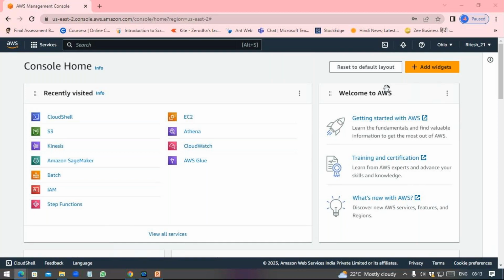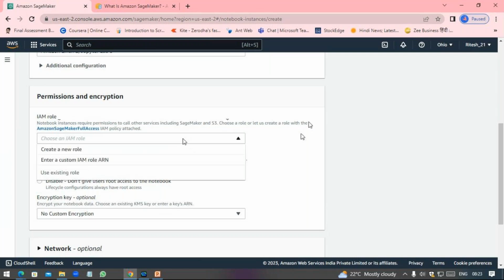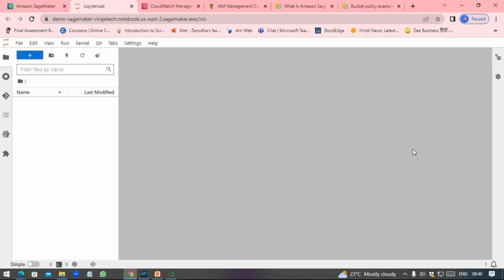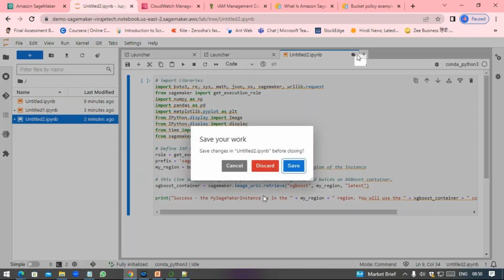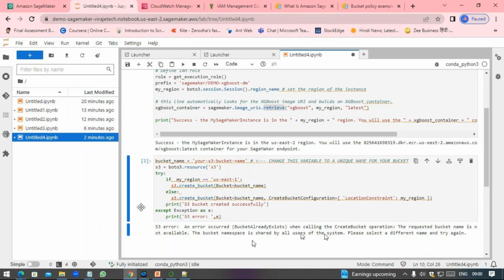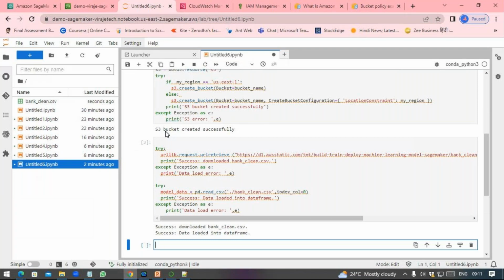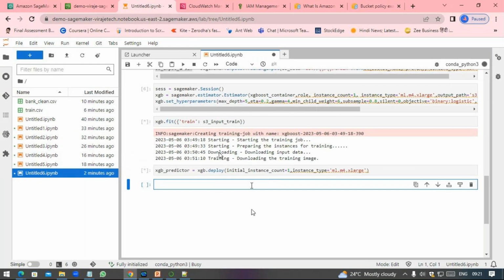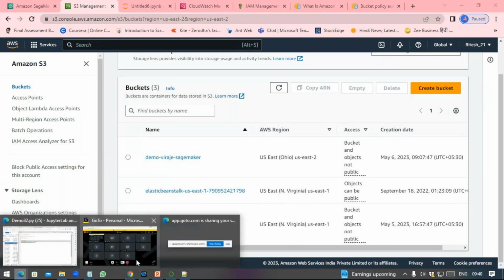Sagemaker - AWS Cloud Data Analytics: Boost Your Skills in Data Science, Machine Learning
"Sagemaker - AWS Cloud Data Analytics: Boost Your Skills in Data Science, Machine Learning, and Cloud Computing!